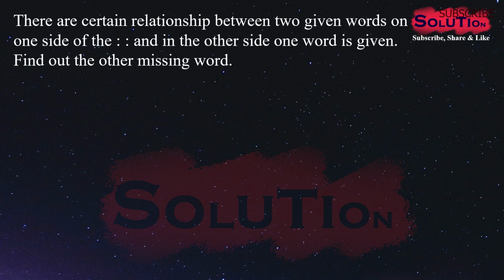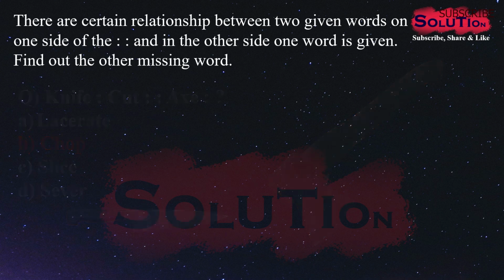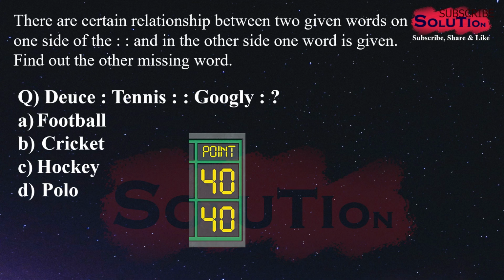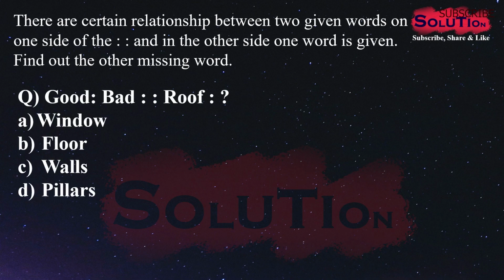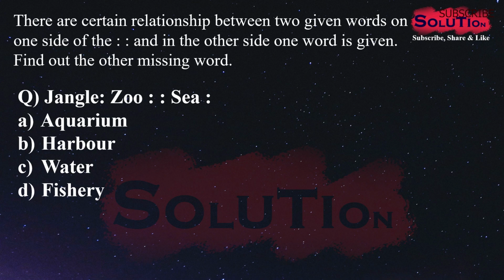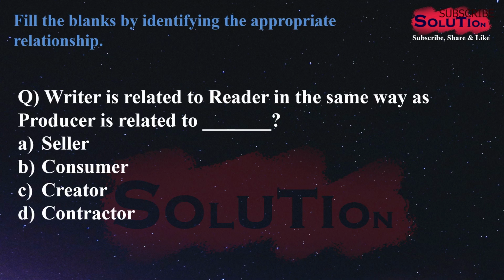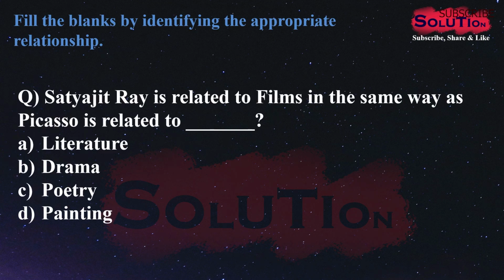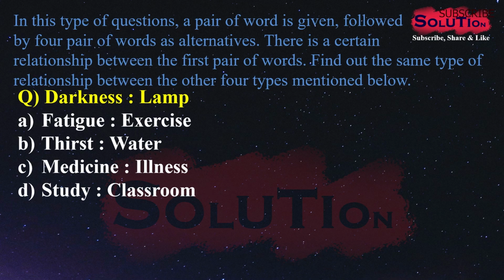Quick Tips || Reasoning Video 5 || Aptitude Test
Dear learners, this is the 2nd video in the series of videos that will be uploaded soon. In this video, you can learn and understand the simplest way to solve reasoning questions. Topic-wise explained videos also will be uploaded to distribute free knowledge to everyone. Do watch the video till the end.